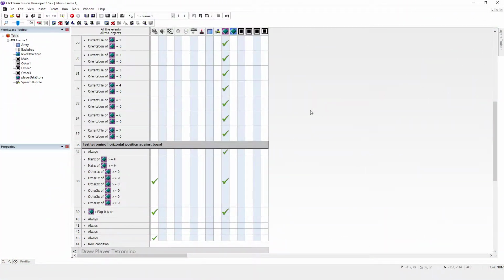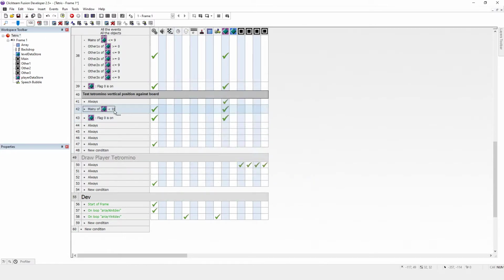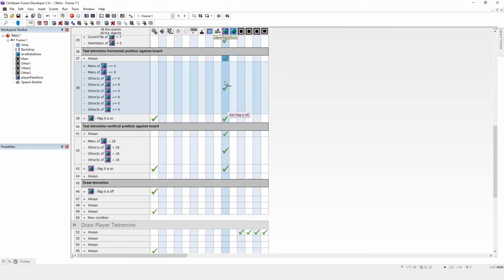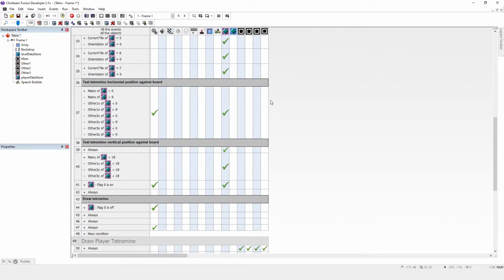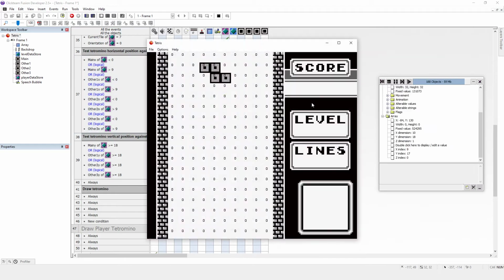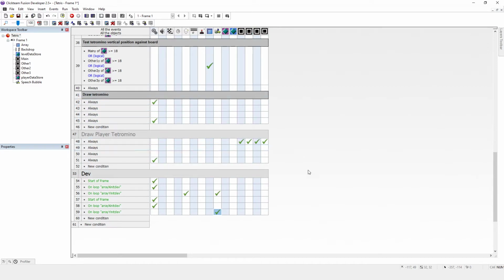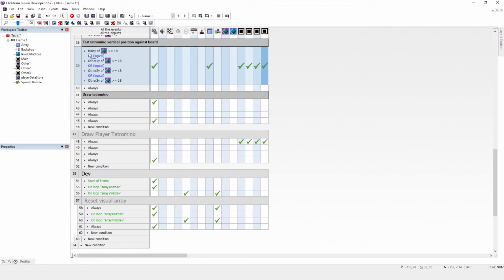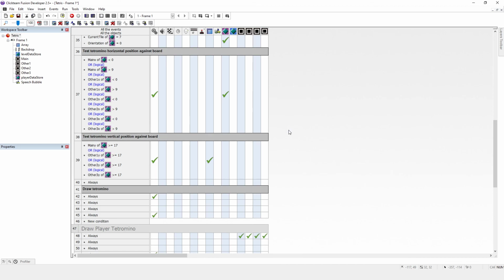Lay Our First Block In Tetris - Clickteam Fusion 2.5